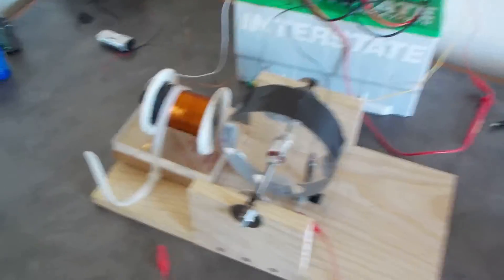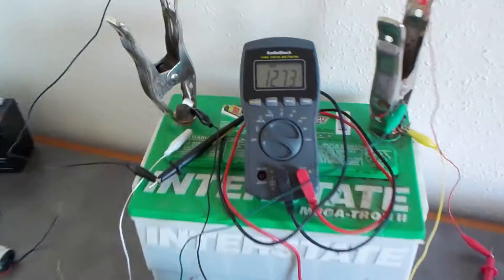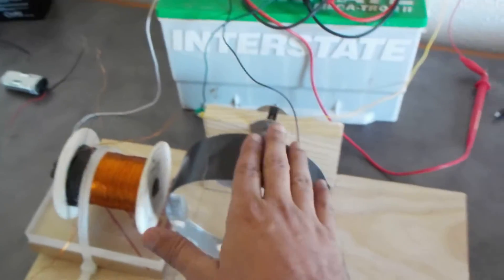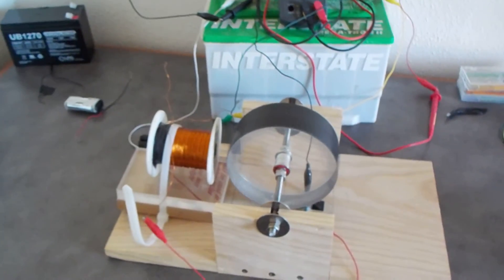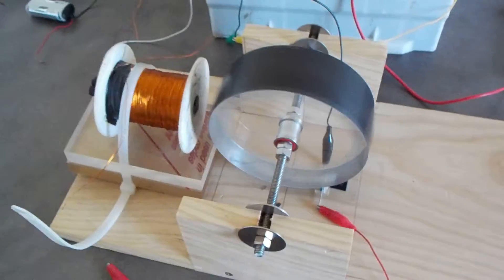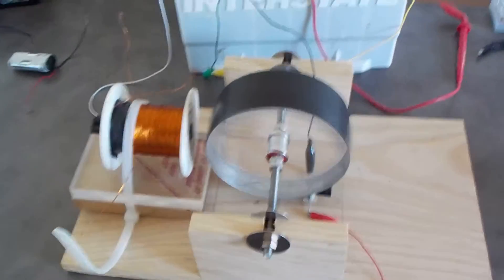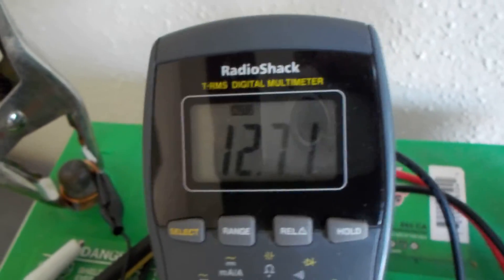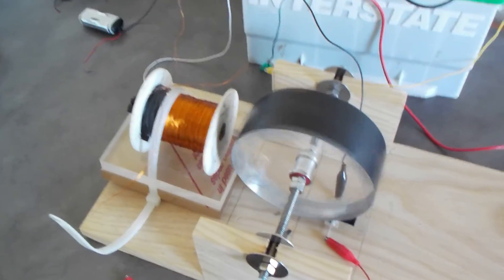Dead Battery Runs Pulse Motor Part 4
Battery had recovered to the original voltage and charge. Surface charge can be seen sitting on top of battery while running the motor that is much higher than the voltage of the battery, probably because its such an old battery.